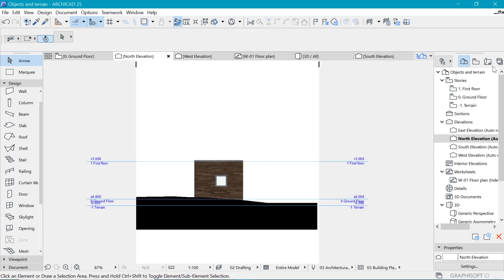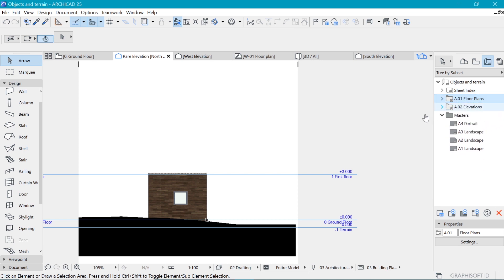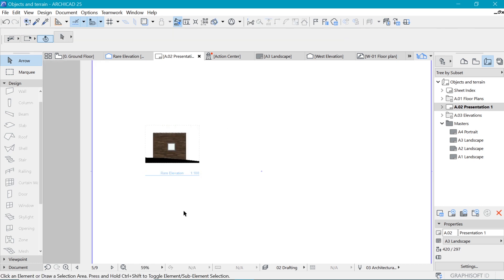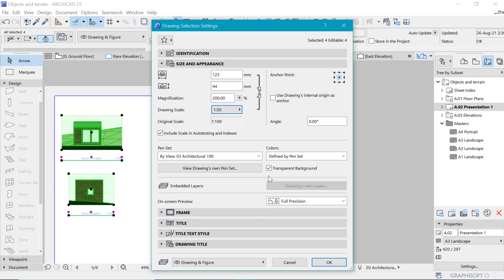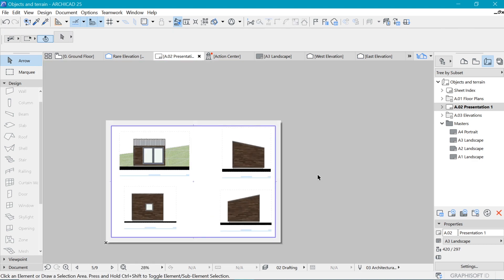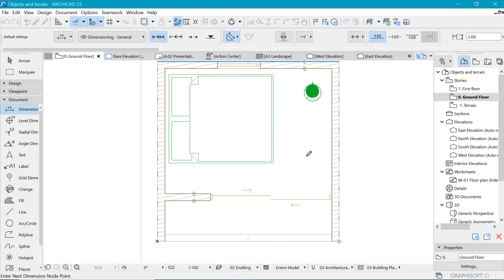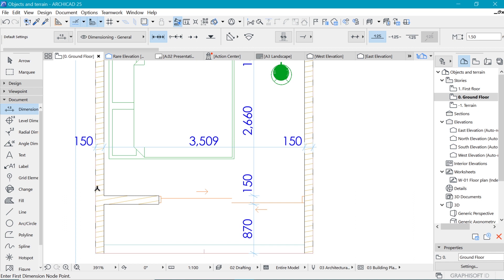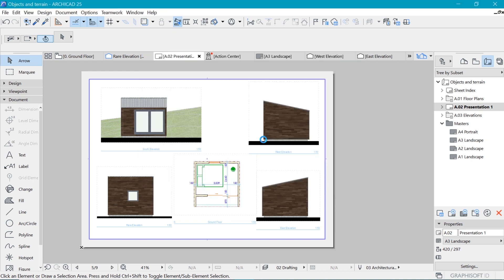Archicad for Absolute Beginners (010 Place on Layout)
In this Video, we Export the drawings we have made onto a layout such as